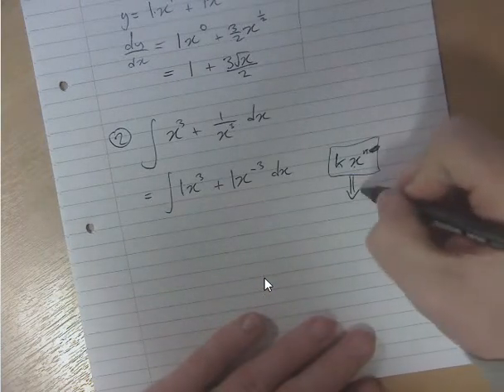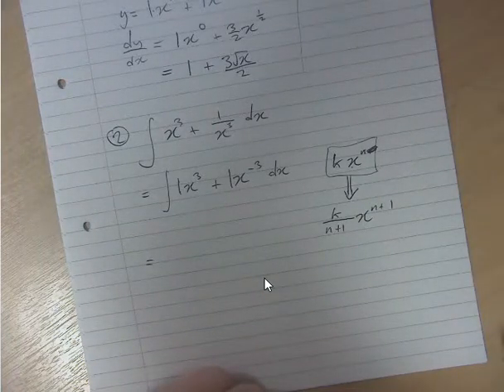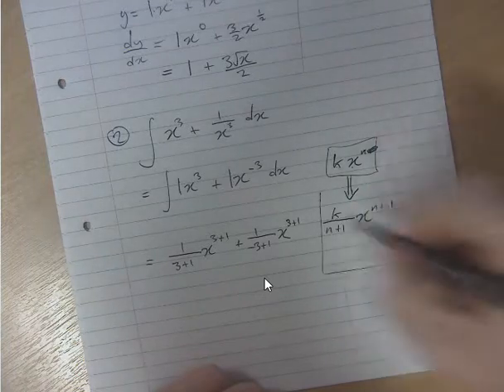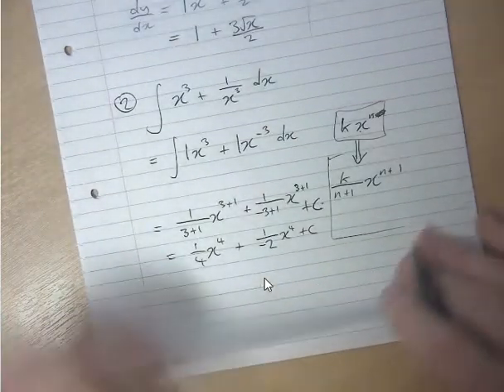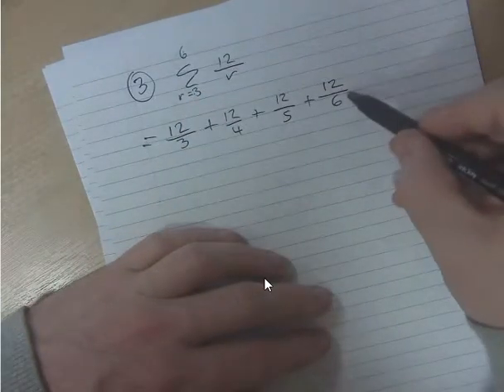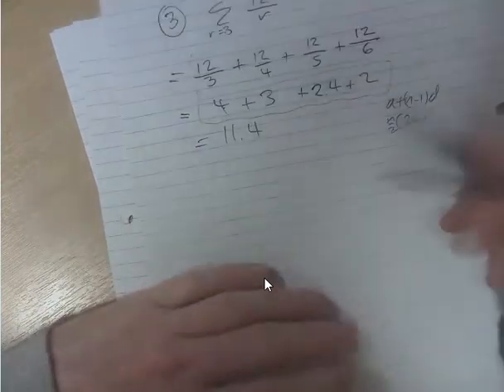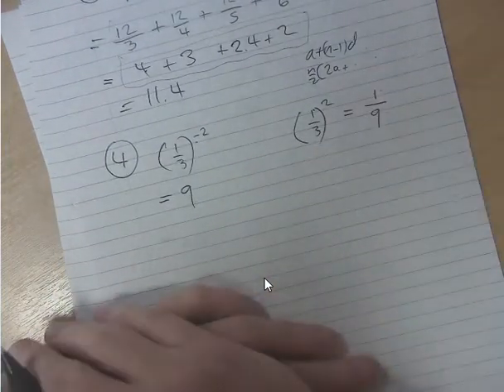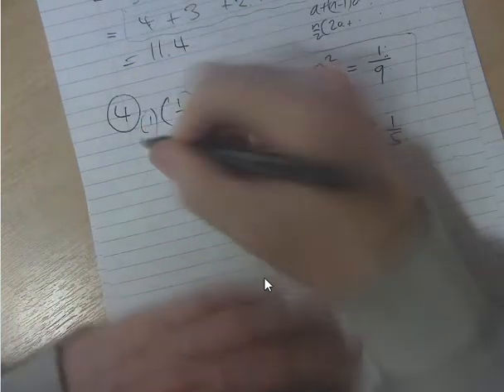Core 1 End of Module Test Q1-4